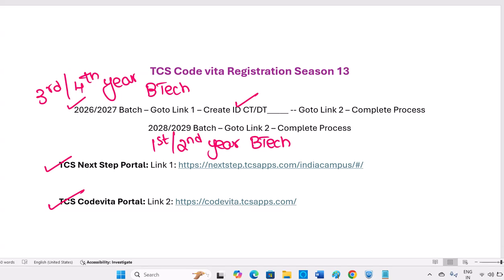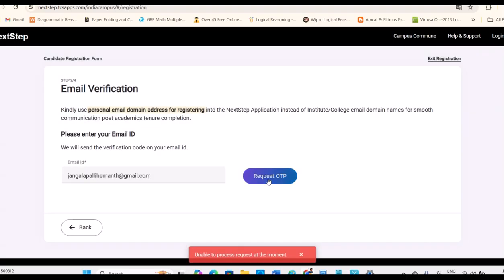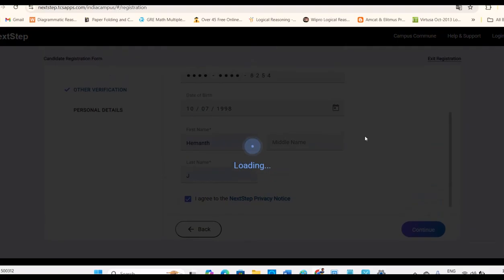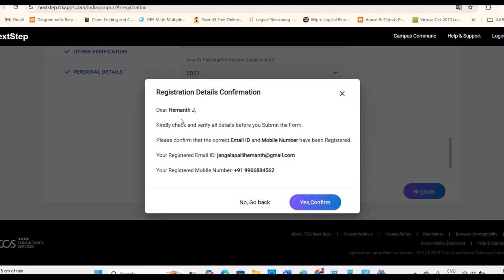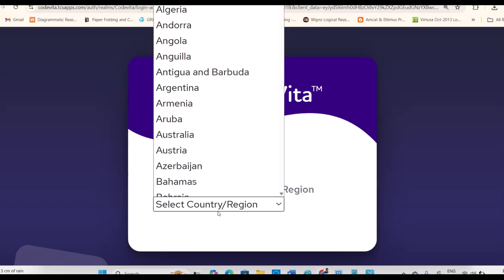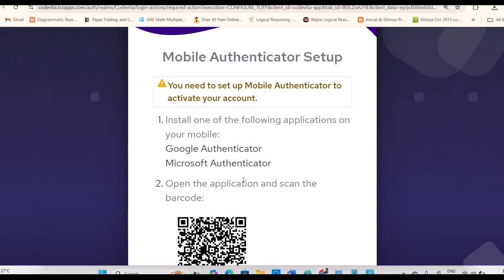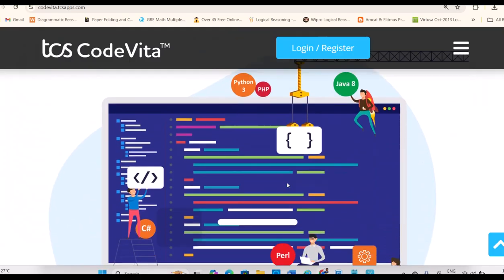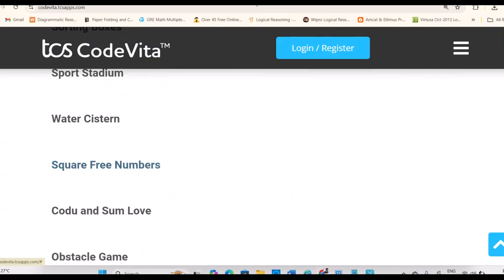TCS Codevita Season 13 Registration Process in Detail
Unlock your chance to stand out in the world's largest coding competition—TCS CodeVita Season 13! This video delivers a step-by-step guide to the complete registration process, ensuring you don’t miss any detail and maximize your chances to join thousands of coders worldwide.

What’s Included:
Who can register: Graduating in 2026, 2027, 2028, or 2029?
Pursuing engineering, science, BCA, MSc, MCA, or any tech stream?
You’re eligible!

Stepwise Demo: Watch and follow each registration step, from creating your TCS NextStep profile and verifying your email to selecting your region and filling out all details correctly.

Crucial Tips: Learn how to avoid common errors, ensure one-time code verification, and smoothly complete the process.

Deadlines & Dates: Find out the last date to apply—September 18, 2025—and stay updated on exam timelines for Pre-Qualifier, Qualifier, and Grand Finale rounds.

Placement Edge: Discover how excelling in CodeVita can open doors to direct interviews for roles like TCS Ninja, Digital, and Innovation Labs—with top salaries up to ₹11.5LPA and global recognition.

Prize Details: Win up to $20,000 in cash prizes! Shortlisted finalists travel to India for the Grand Finale and get a rank card to boost their resume.

Preparation Resources: Get access to mock rounds, sample problems, and top tips from past winners to help you crack every stage.

TCS CodeVita Season 13
CodeVita registration process
TCS CodeVita registration guide
TCS CodeVita tutorial
TCS CodeVita step by step
TCS CodeVita 2025 registration
TCS CodeVita Season 13 registration
TCS CodeVita last date
CodeVita 2025 eligibility
TCS NextStep CodeVita
TCS Ninja recruitment 2025
TCS Digital hiring 2025
TCS CodeVita preparation
TCS CodeVita tips and tricks
how to register for TCS CodeVita
TCS CodeVita 2025 full process
TCS CodeVita 2025 dates
CodeVita demo
CodeVita prize money
TCS global coding contest
CodeVita winners
Engineering placement exams 2025
IT jobs through TCS CodeVita
TCS campus hiring 2025